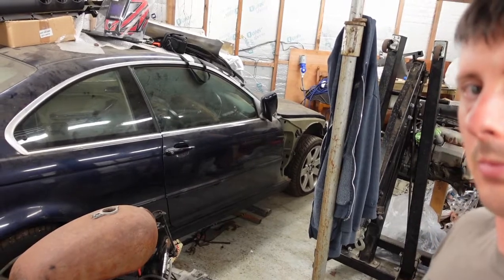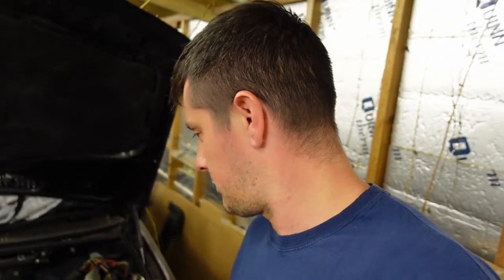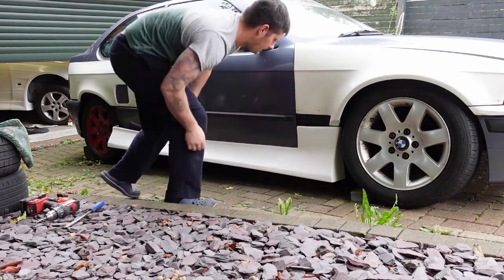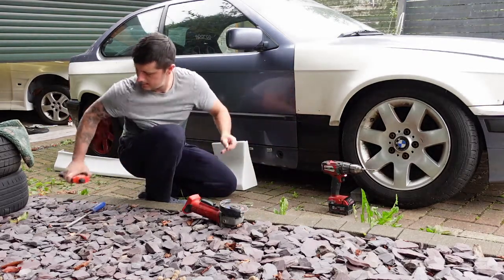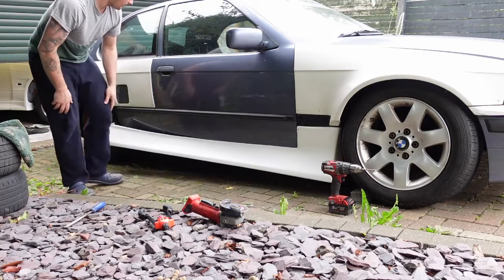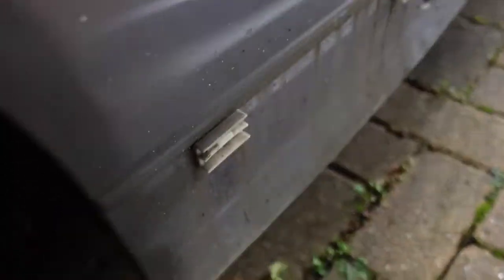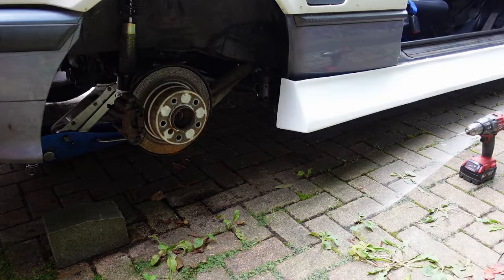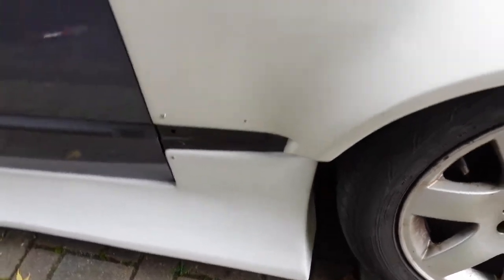FITTING HM AERO SIDESKIRTS ON MY BMW E36 COMPACT!!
In this video i show how to install HM aero sideskirts to my bmw e36 compact driftcar.